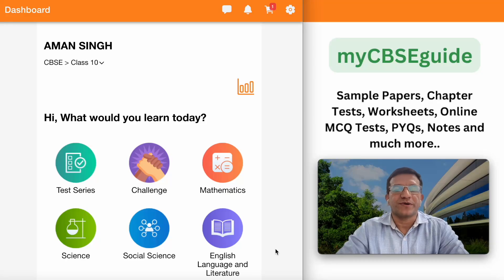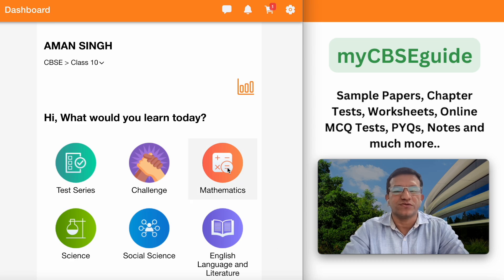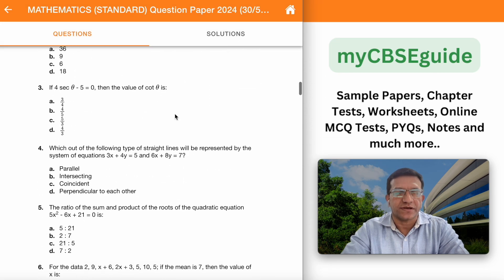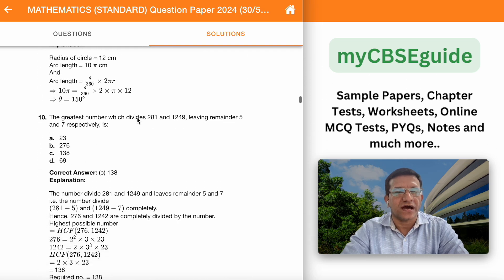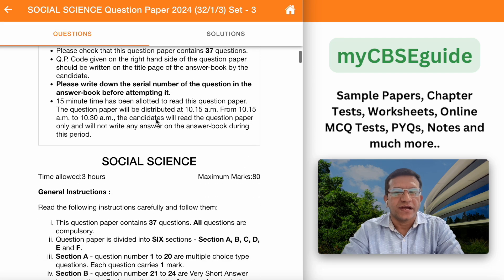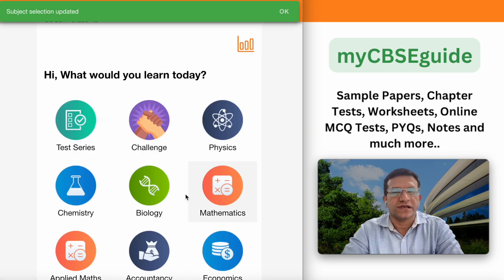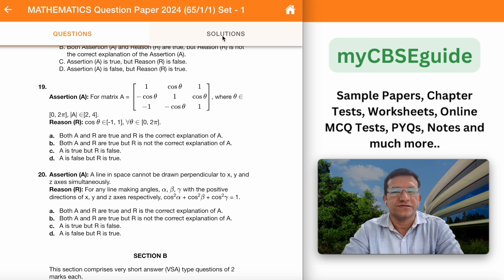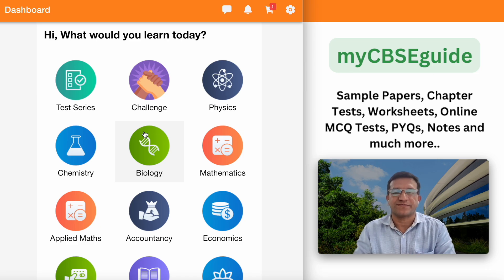CBSE PYQs with Solution (all sets 2024 - 2019)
You can access CBSE Previous Year Papers (all sets) from the year 2019 to 2024 with solutions on the myCBSEguide app

CBSE PYQ Papers
CBSE question papers for the past 5 years will give you an exact idea about the questions and examination pattern level. Students must go through the previous year's question papers and practice similar questions.

The question papers are absolutely free and you need to buy a subscription to access the solution.